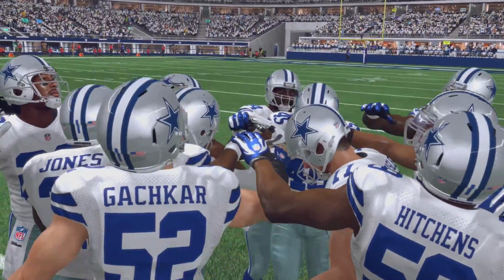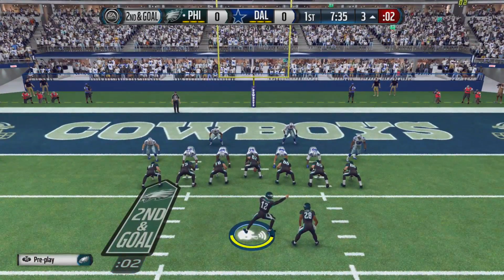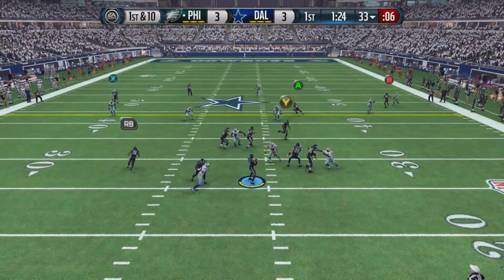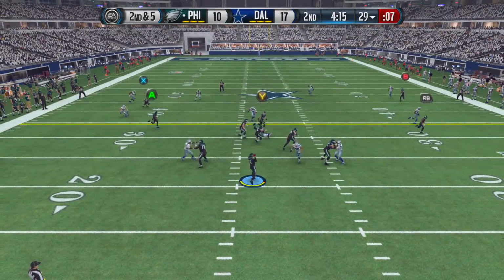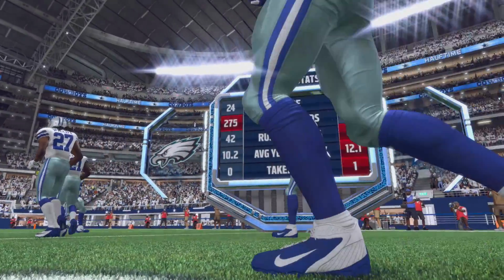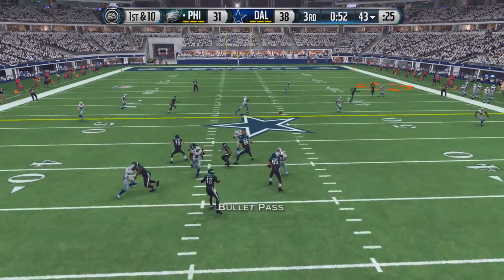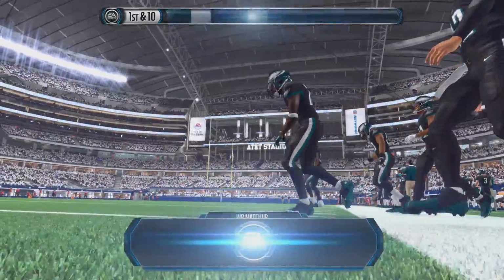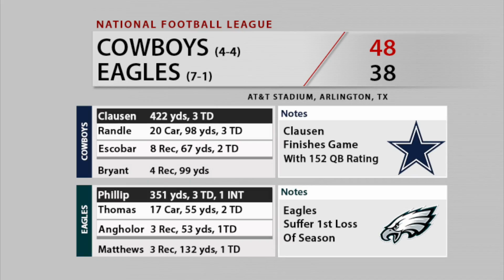Madden NFL 16 Philadelphia Eagles Connected Franchise: Week 9 vs Cowboys [Ep.34] (Season 2)